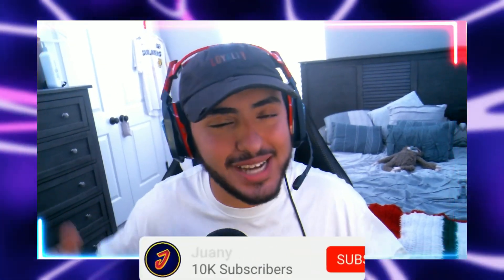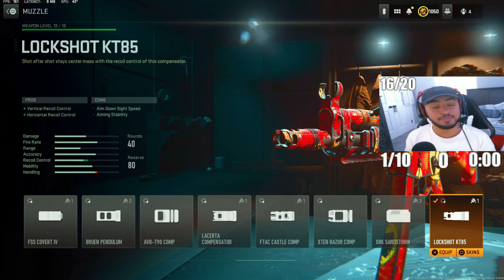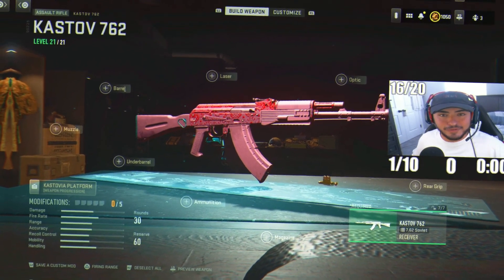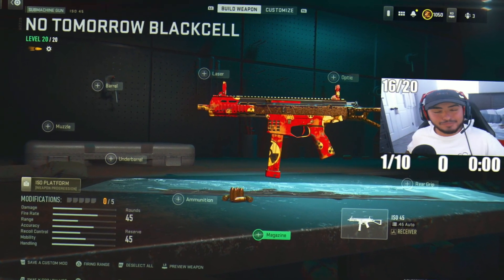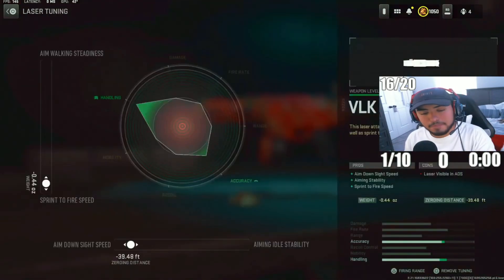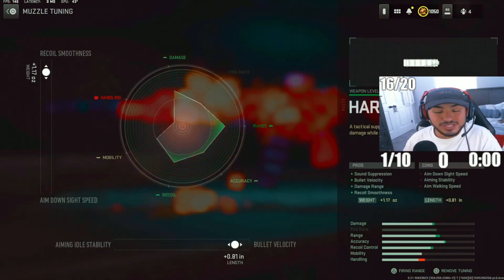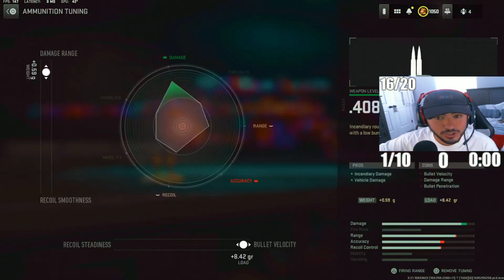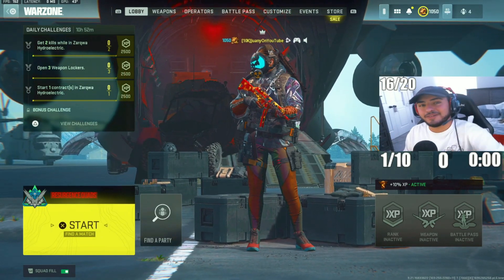*NEW* TOP 5 META RANKED PLAY LOADOUTS in WARZONE 2 SEASON 6 👑 (Warzone 2 Best Class Setups) - MW2